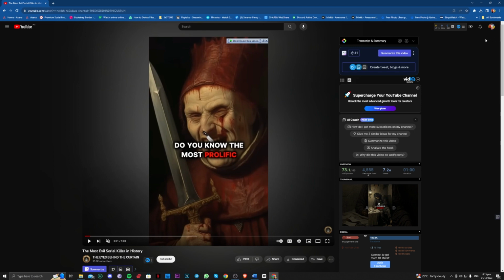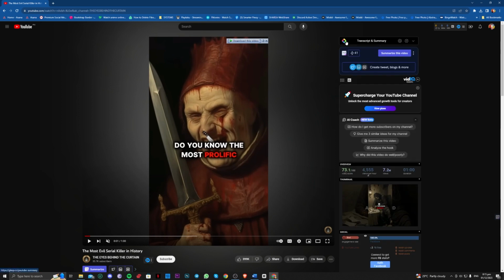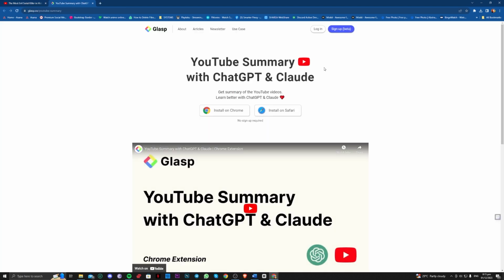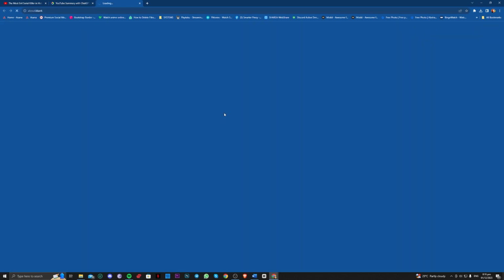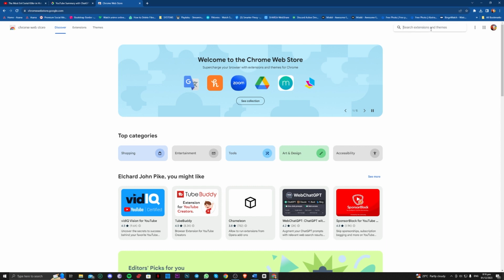How To Get Transcripts From YouTube Shorts (NEW!)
Do you want to know How To Get Transcripts From YouTube Shorts (NEW!)? This video is for you! Learn How To Get Transcripts From YouTube Shorts (NEW!). Follow the step-by-step tutorial and know How To Get Transcripts From YouTube Shorts (NEW!). Let's get started!